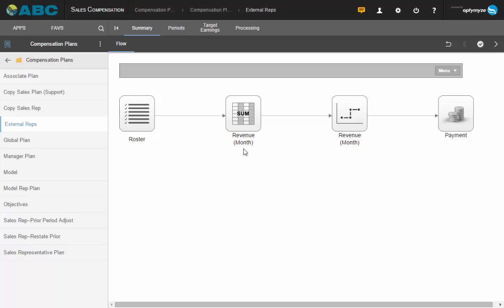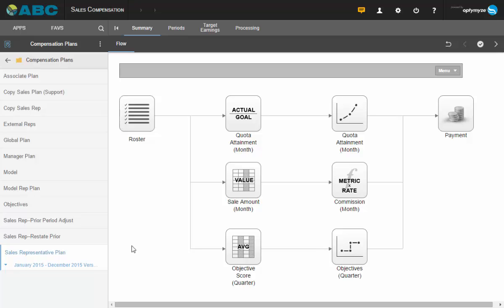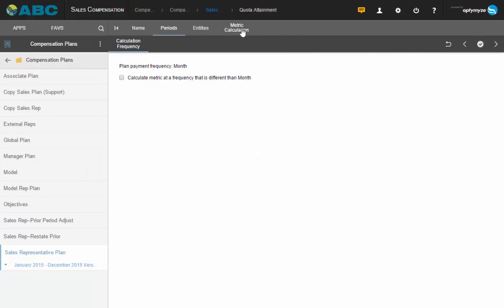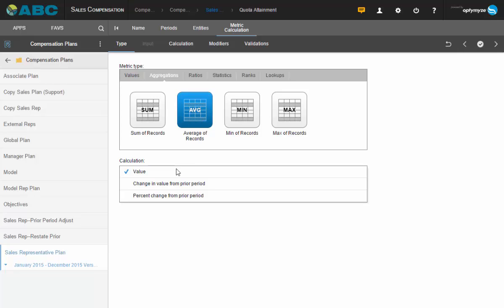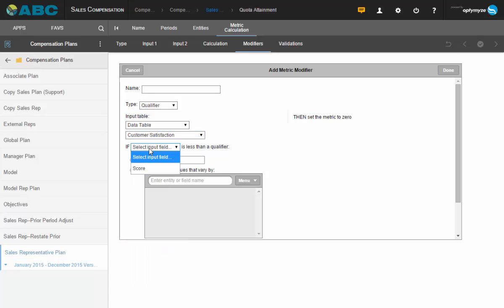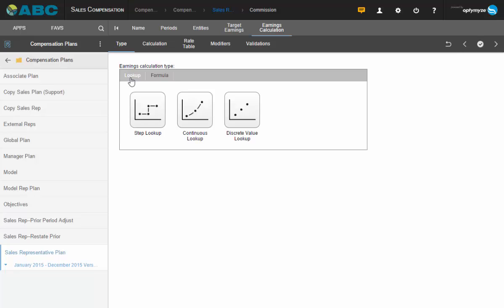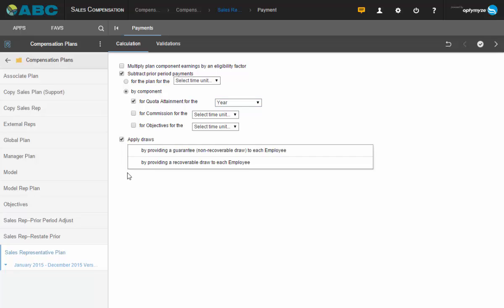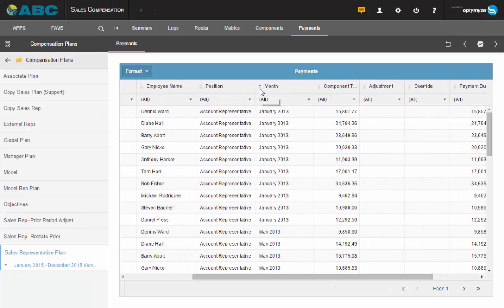Optymyze Compensation Plans Demo Video